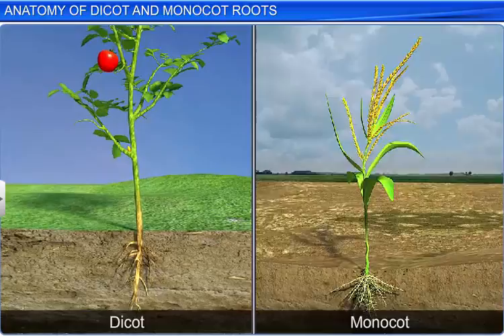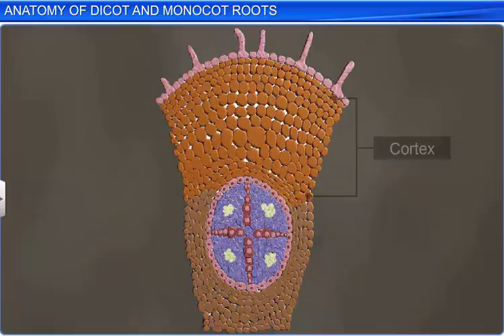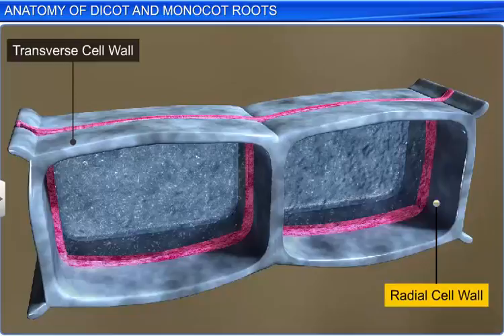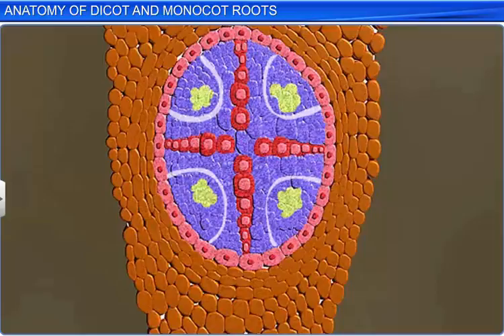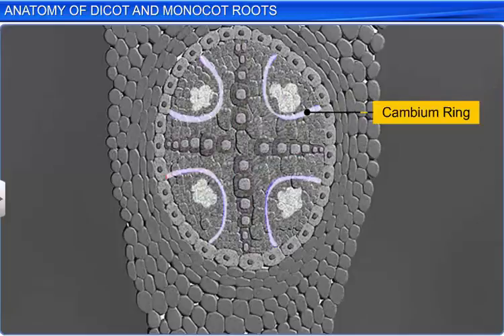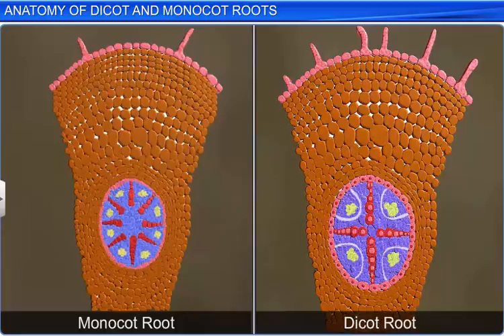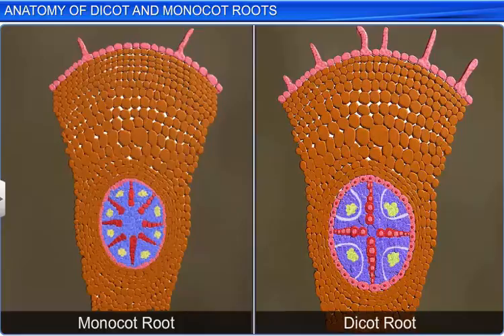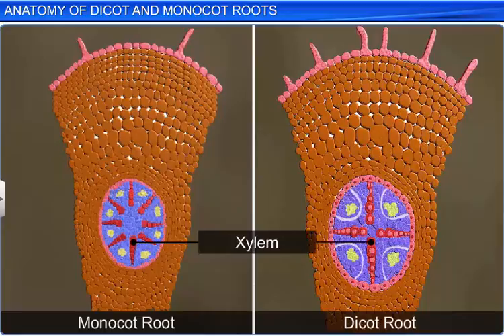CBSE Class 11 Biology || Anatomy of Dicot and Monocot Roots || By Shiksha House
This is the 3d animated lesson of CBSE Class 11 Biology, Anatomy of Dicot and Monocot Roots, by Shiksha House with explanation which is very interesting and easy to understand way of learning by Shiksha House. Shiksha House is an Education related Channel to teach CBSE, ICSE, NCERT and state board lessons. Shiksha House uploads videos of all Subjects of Secondary, Higher secondary Education. Shiksha House teaches in very interesting way with easy to understandable 3d Animated Video Lessons. For Physics 12